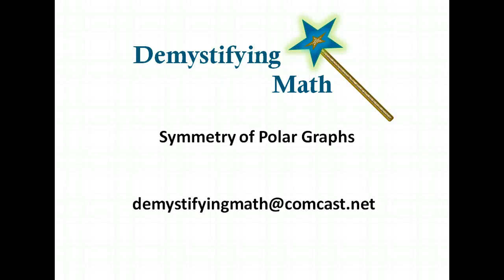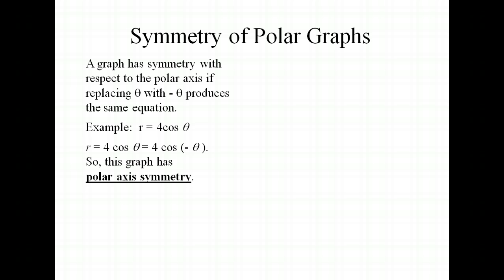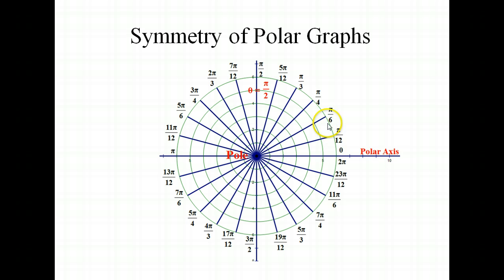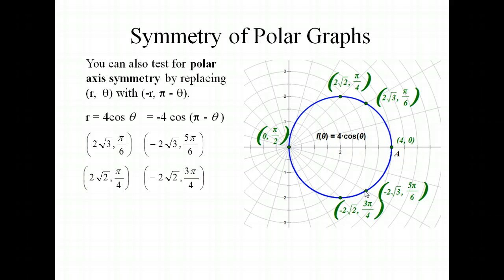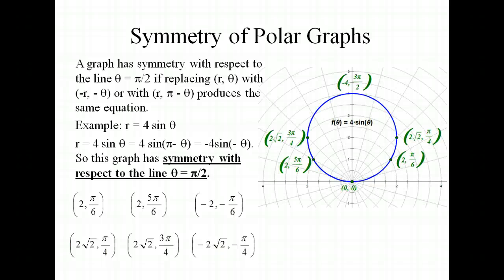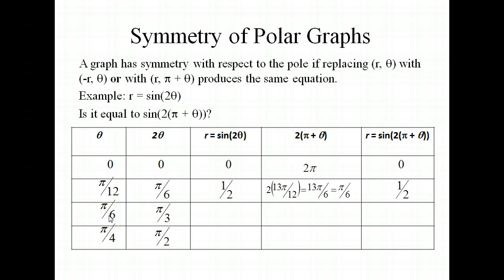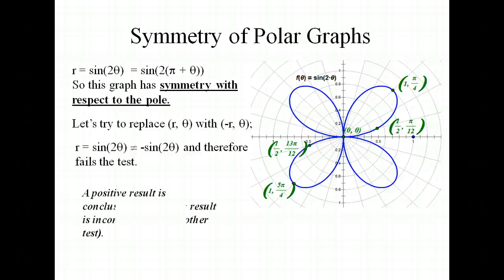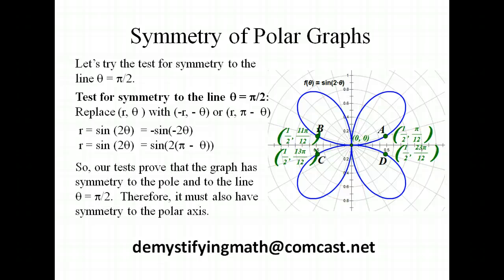Symmetry of Polar Graphs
Polar Axis Symmetry, Symmetry with respect the vertical axis, and Symmetry with respect to the pole.